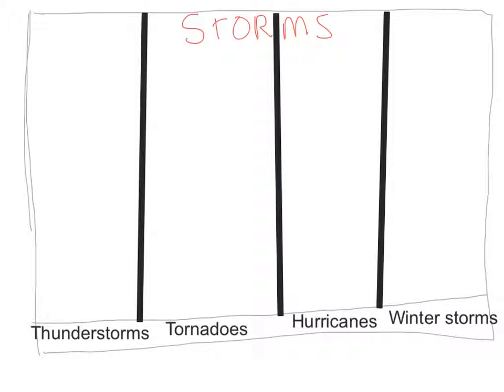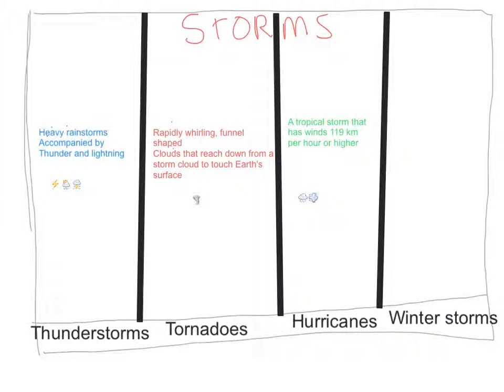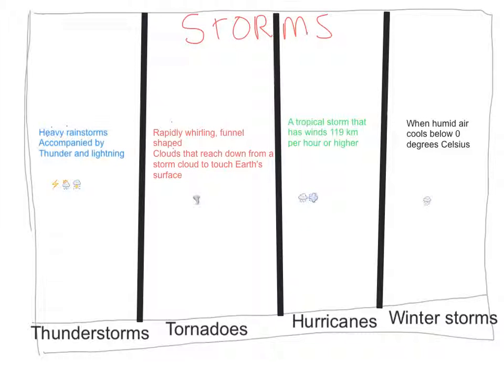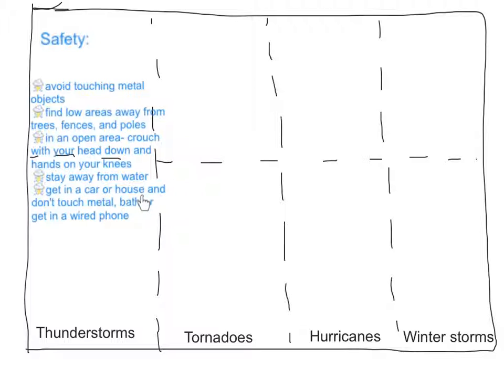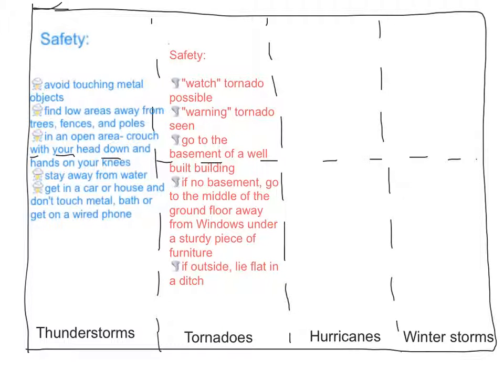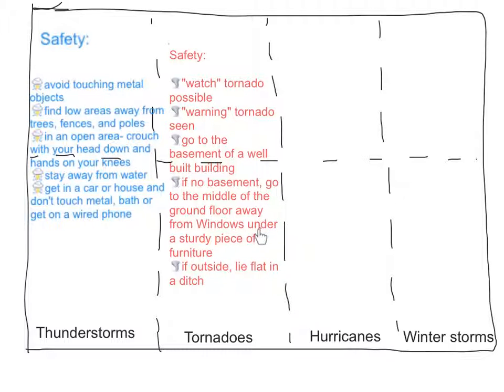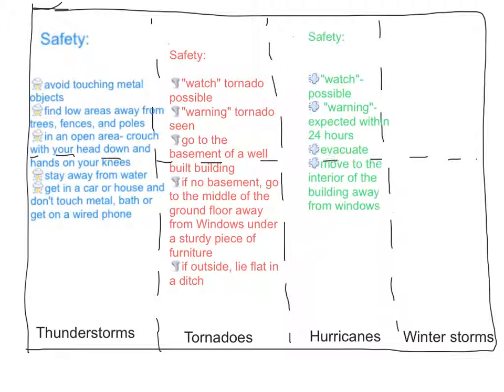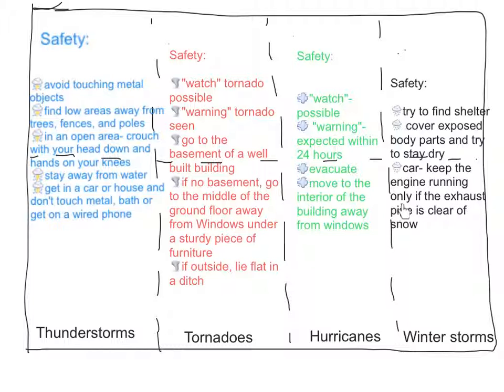s6 storms foldable